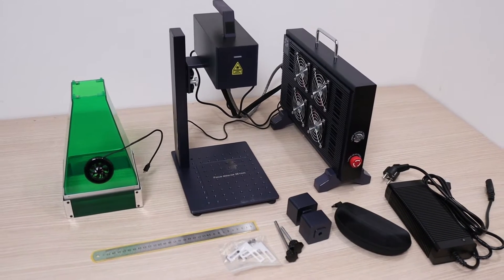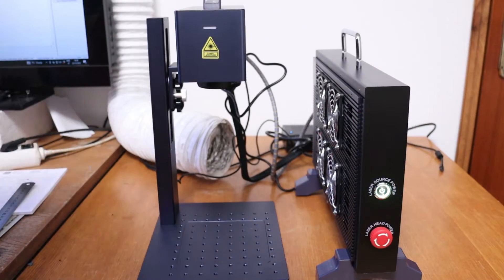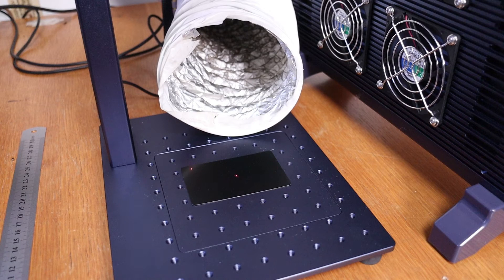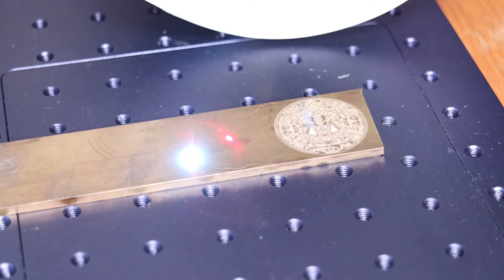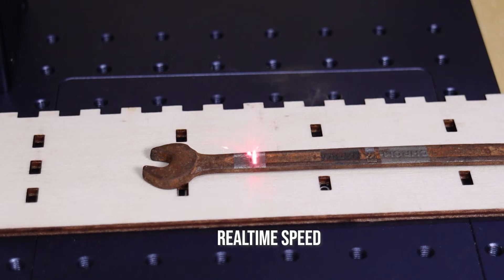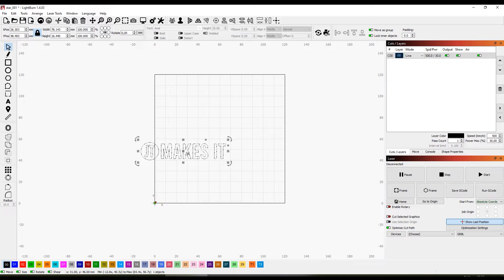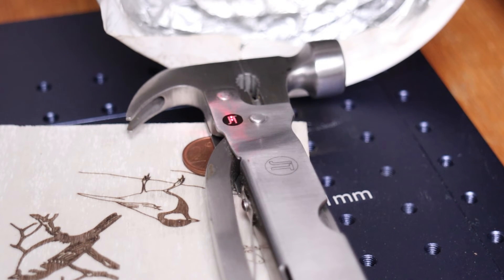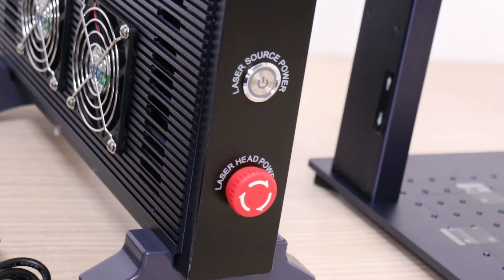Affordable Metal Engraving? Gweike Cloud G2 20W Fiber Laser Review and Test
In this review, we'll take a look into the world of fiber lasers – the ultimate choice for engraving metal and plastic! It can do what diode and CO2 lasers can't! Discover how Gweike Cloud G2 stands out as one of the most budget-friendly 20W true fiber laser. Join me as I test it on various materials like aluminum, steel, stone, brass, acrylic, white plastic and more. We'll also see how it handles coin cleaning and rust removal – practical stuff.

Or you can read more about the Gweike Cloud G2 in my very detailed website review article

0:00 Intro and quick overview of the Gweike Cloud G2 fiber laser engraver
1:22 Operating the machine, software, focusing, engraving preview...
2:35 Engraving a photo on a metal business card
3:07 Laser cutting metal
3:34 Engraving intricate design on brass with high speed
4:04 Making a very deep engravings in brass
4:52 Helping tool for setting the speed/frequency parameters
5:15 Cleaning coins and removing rust
5:58 Marking tools and the importance of a cleaning pass
6:37 Laser engraving stone
6:49 G-Laser software limitations
7:13 Engraving black acrylic
7:51 Engraving white plastic
8:10 Annealing stainless steel with the Gweike Cloud G2 produces pitch black engravings
8:37 Can you engrave wood with a fiber laser?
9:03 Engraving very small text
9:35 Conclusion